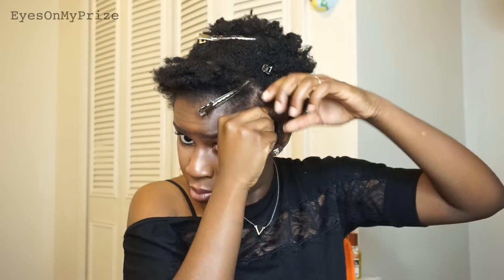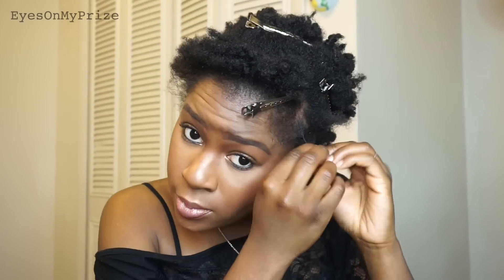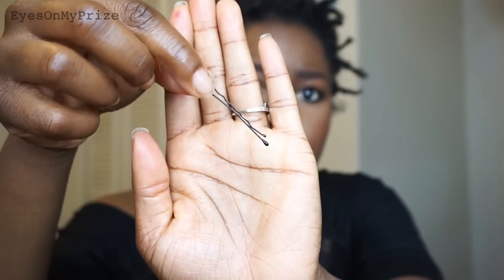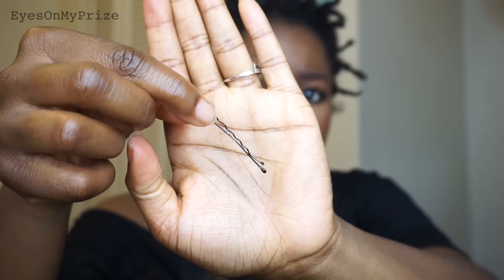Two Strand Twist Styles on Short 4c Natural Hair!!!(2 styles)|Mona B.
My voiceover has a little static in it, sorry in advance...lol
Hey everyone, in this video I will be showing you all two quick and easy styles to do on short natural hair. These styles can work on any length of hair. Until next time...-Mona B.

Products used on hair:
Eden Bodyworks all natural curl defining creme
Cantu Shea Butter leave in conditioning repair cream
Coconut Oil